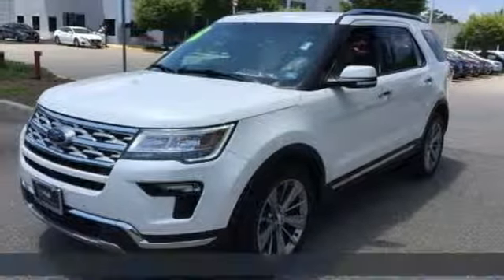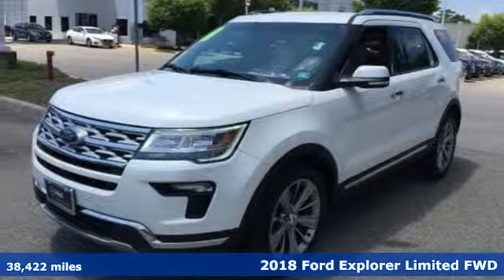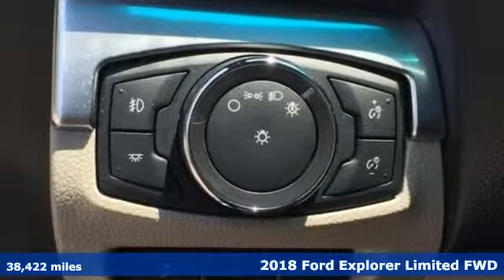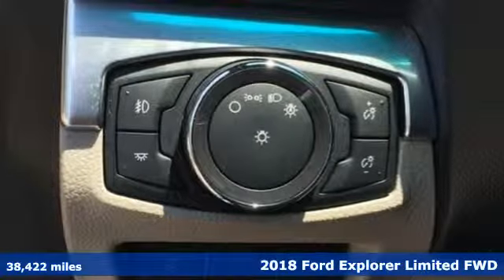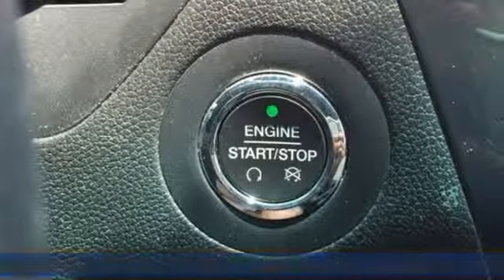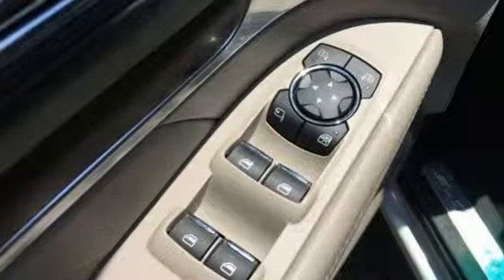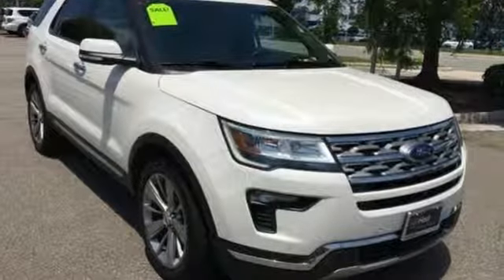Used 2018 Ford Explorer Chesapeake VA Norfolk, VA 15R4164 - SOLD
Year: 2018
Make: Ford
Model: Explorer
Trim: Limited
Engine: 3.5L 6-Cylinder SMPI Turbocharged DOHC
Transmission: 6-Speed Automatic with Select-Shift
Color: White
Interior: Gray
Mileage: 38422
Stock #: 15R4164
VIN: 1FM5K7F81JGA27637
JUST ARRIVED. PENDING INSPECTION. CARFAX One-Owner. Clean CARFAX. White 2018 Ford Explorer Limited FWD 6-Speed Automatic with Select-Shift 3.5L 6-Cylinder SMPI Turbocharged DOHC Full Safety Inspection Check, GPS/Navigation, One Owner, Clean History Report, Alloy Wheels, Aluminum Wheels, Bluetooth, 12 Speakers, 3rd row seats: split-bench, 4-Wheel Disc Brakes, ABS brakes, AM/FM radio: SiriusXM, Automatic temperature control, Bumpers: body-color, CD player, Delay-off headlights, Dual front impact airbags, Dual front side impact airbags, Emergency communication system: SYNC 3 911 Assist, Front anti-roll bar, Front dual zone A/C, Front fog lights, Front reading lights, Fully automatic headlights, Heated door mirrors, Knee airbag, Low tire pressure warning, Memory seat, Navigation System, Occupant sensing airbag, Overhead airbag, Power door mirrors, Power driver seat, Power steering, Power windows, Premium audio system: Sony, Radio data system, Radio: Sony Audio System w/CD Player, Rear anti-roll bar, Rear window defroster, Rear window wiper, Remote keyless entry, Roof rack: rails only, Speed-Sensitive Wipers, Steering wheel memory, Steering wheel mounted audio controls, SYNC 3 Communications & Entertainment System, Turn signal indicator mirrors, Variably intermittent wipers, Wheels: 20" Premium Luster Nickel-Painted Aluminum.brbrRecent Arrival!brbrbrbrbr*Every Internet Price includes current applicable dealer discounts. Your additional costs are sales tax, tag and title fees for the state in which the vehicle will be registered, any dealer-installed options (if applicable) and a $699 dealer processing fee (Virginia, North Carolina). Prices are subject to change, and prior sales are excluded. While every reasonable effort is made to ensure the accuracy of this information, we are not responsible for any errors or omissions contained on these pages. Please verify any information in question with the dealer.

Address:
3417 Western Branch Blvd